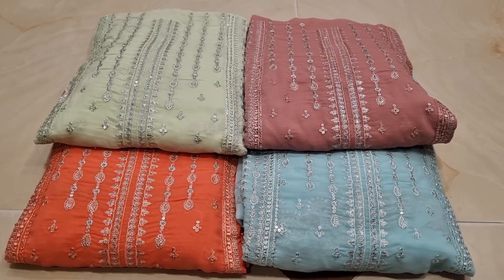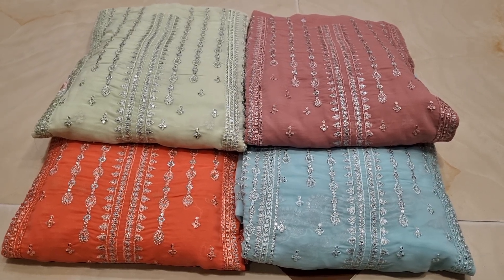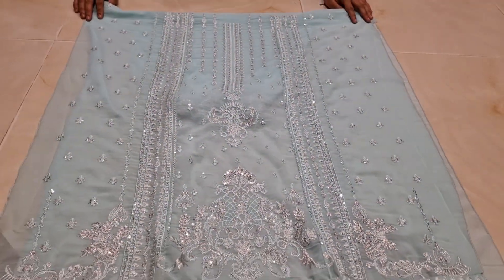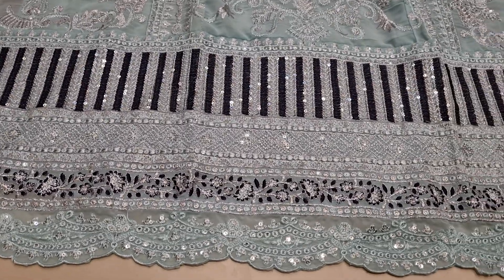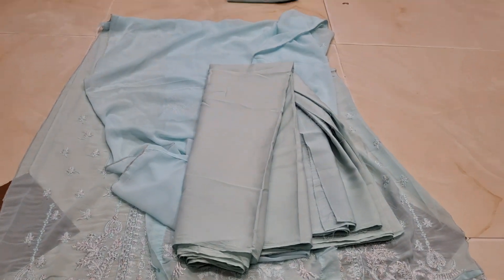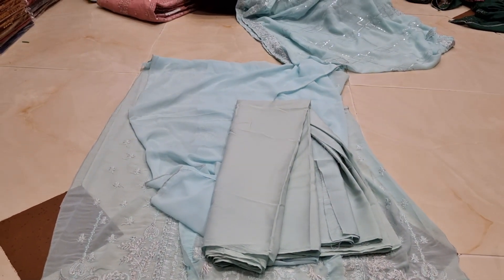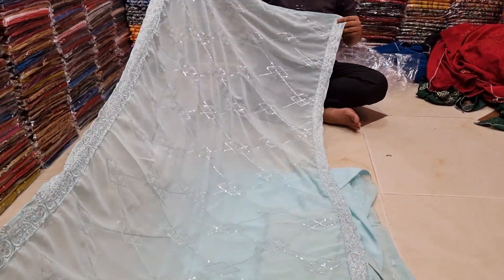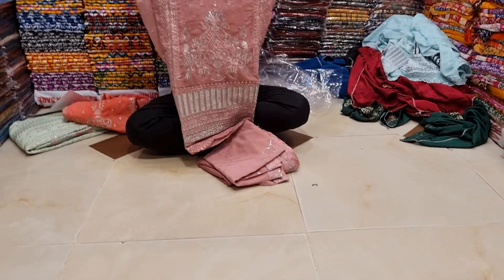পাকিস্তানি থ্রি-পিসের সেরা অফার চার হাজার টাকার থ্রি-পিস মাত্র ১৮০০ টাকায়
For order: m.me/purnimasareebd